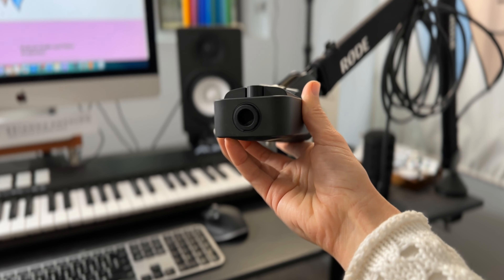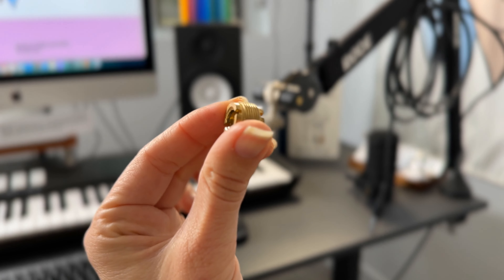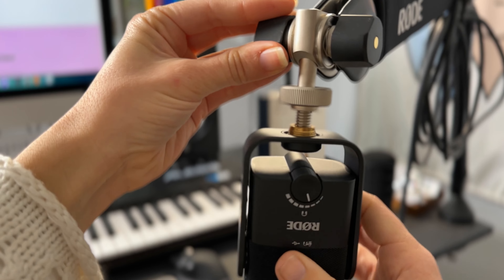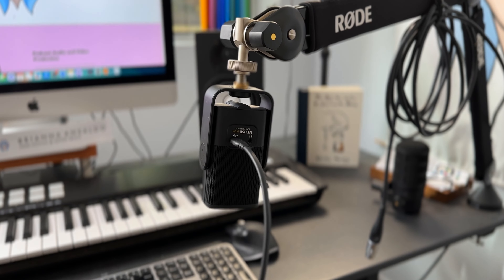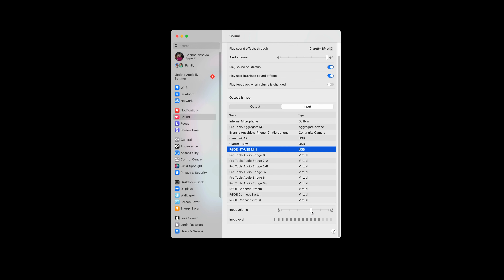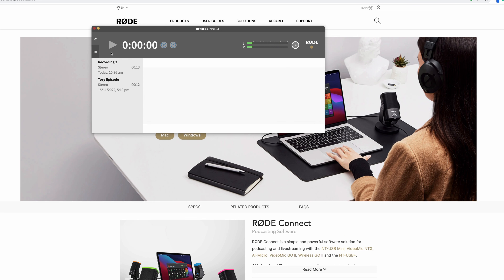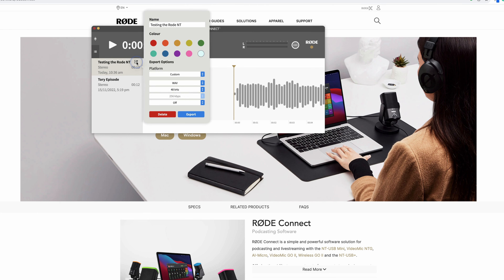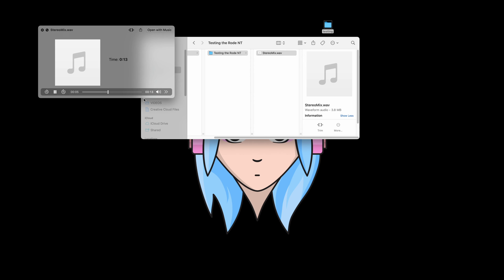Rode NT USB Mini Setup on Rode PSA1+ Boom Arm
BAMBY MEDIA LINKS:
Free Podcast Audit Service

GEAR WE USE TO PRODUCE THIS VIDEO:
Rode NTUSB Mini:

Satechi Hub:

Rode Boom Arm:

XLR Cables:

Focusrite Clarett+:

Sony ZV E10:

Elgato Camlink:

Aputure Amaran 200d LED Video Light:

Aputure Light Box Mini: